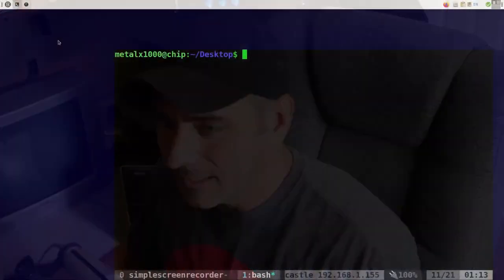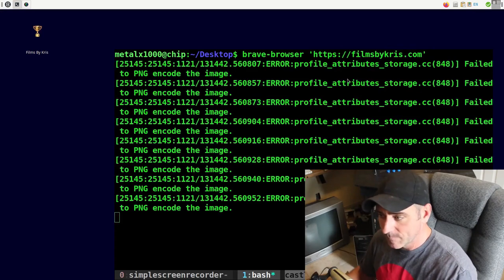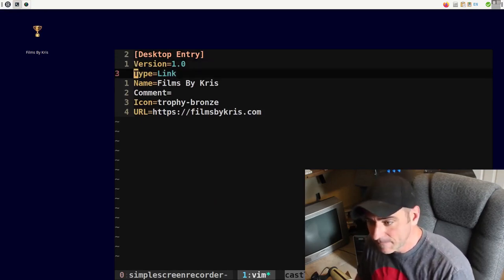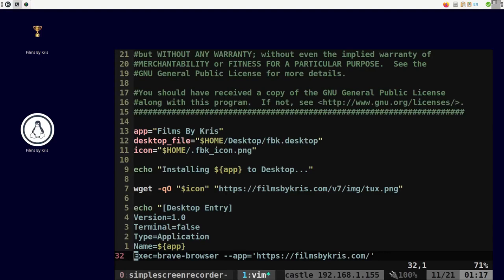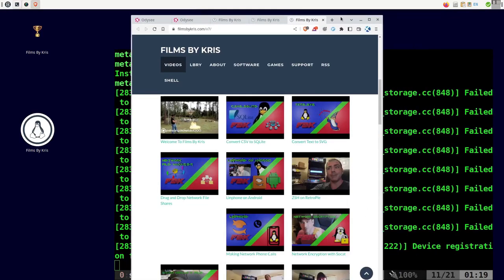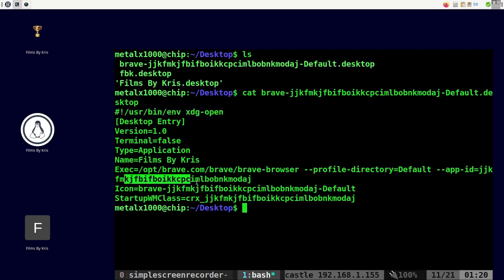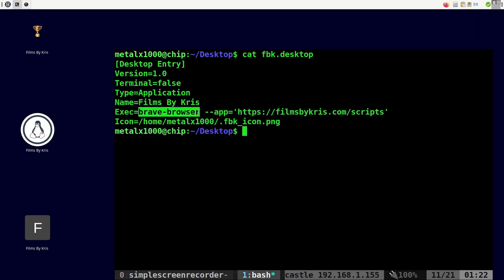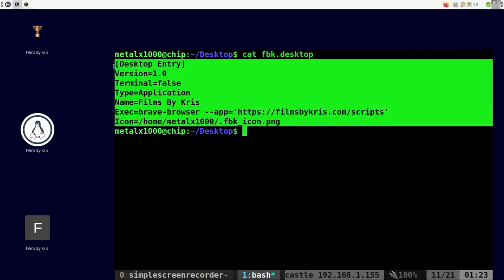Desktop Web Apps